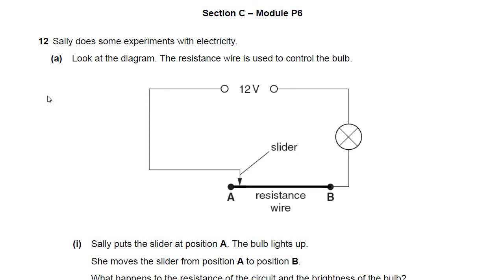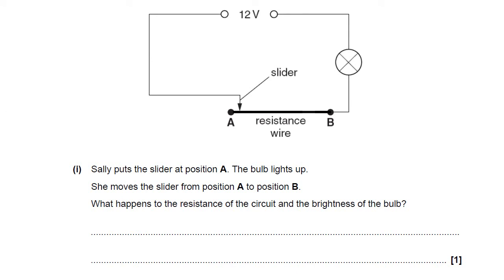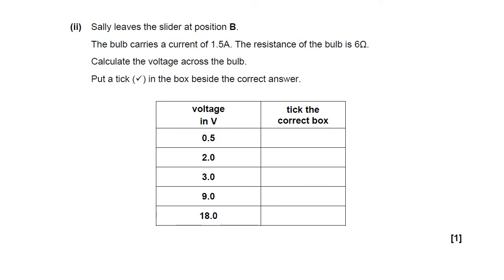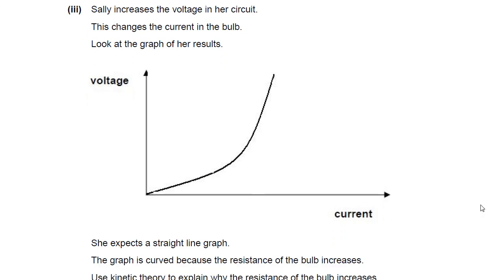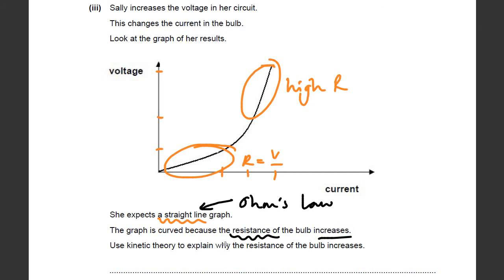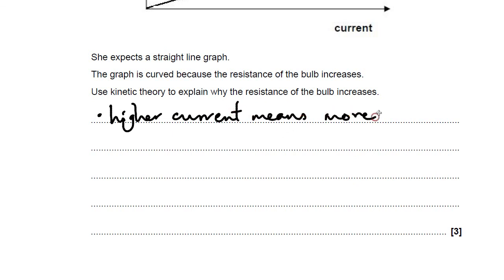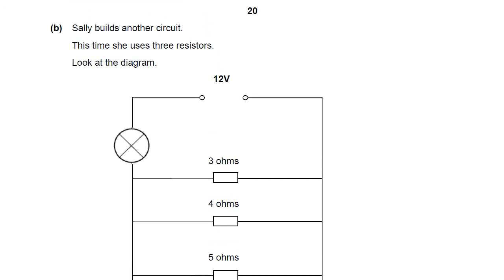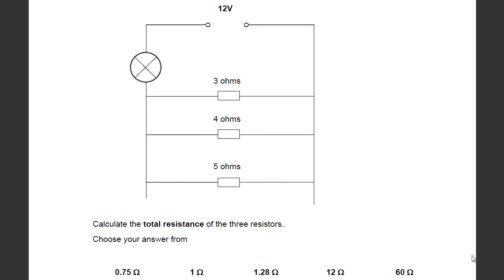DC Circuits - OCR Gateway P6 Q12 - GCSE Physics Revision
This one starts with understanding the potentiometer, then an application of Ohm's Law.  There is the a graphical question about resistance in a filament bulb, and finally a tricky one to calculate total resistance in a set of resistors in parallel.